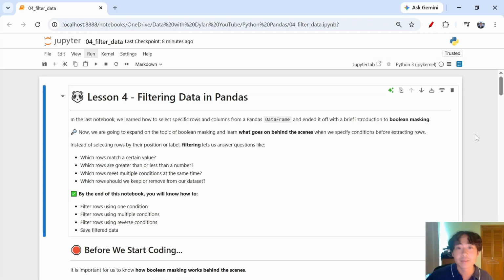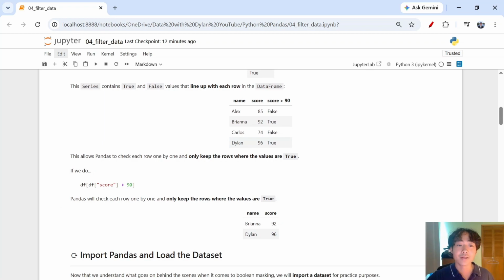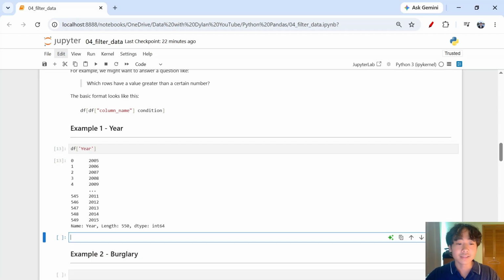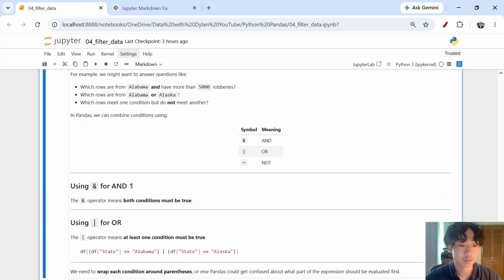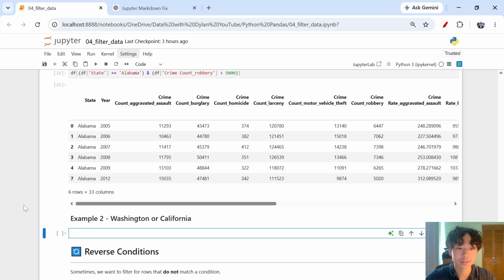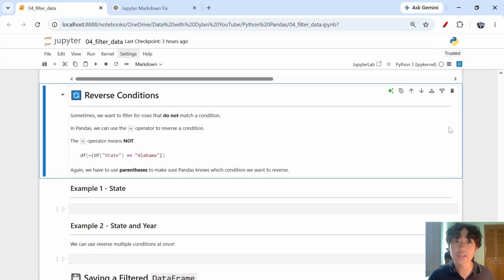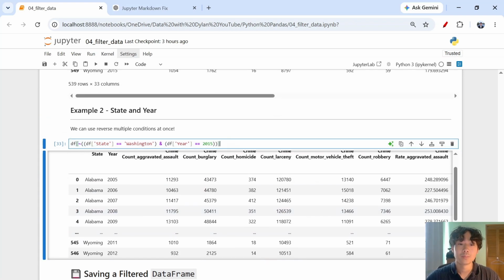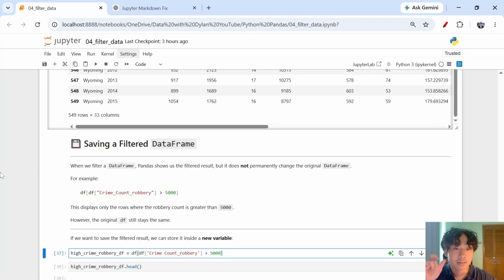How to Filter Data in Python with Pandas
This is the fourth video in the Pandas crash course playlist, and you will learn how to filter data in a dataframe with the boolean masking technique.

⏰ TIMESTAMPS:
0:00 - Intro
0:13 - Previous Video Recap
0:25 - Plans for Today
0:30 - Boolean Masking Behind the Scenes
1:53 - Import the Pandas Library
2:12 - Single Condition Filtering
4:07 - Multiple Condition Filtering
7:01 - Reverse Conditions
8:39 - Saving a Filtered Dataframe
10:00 - Outro